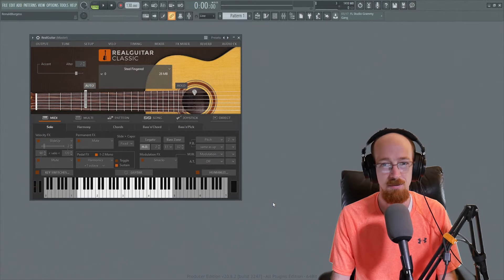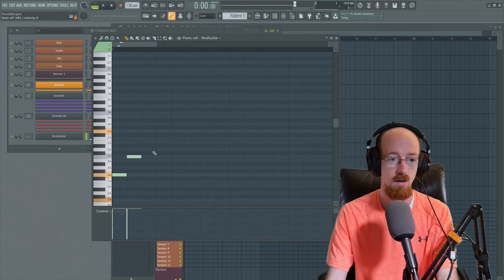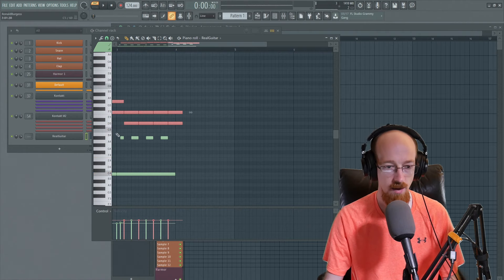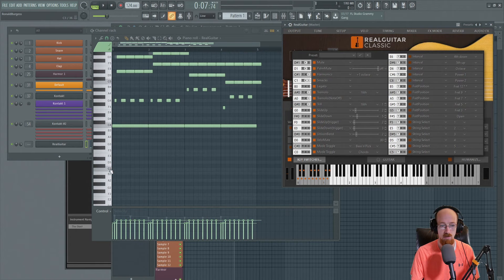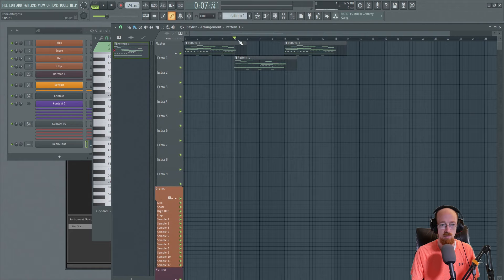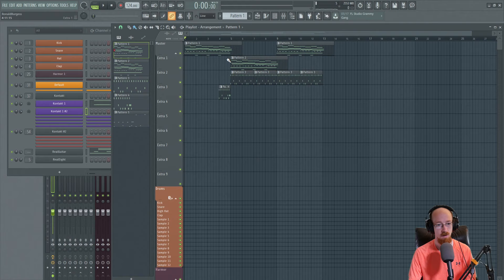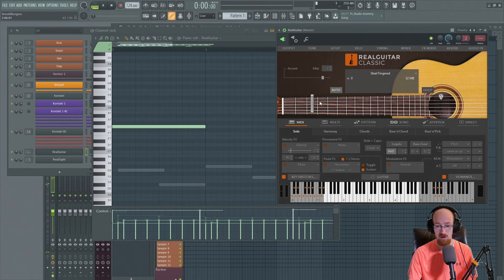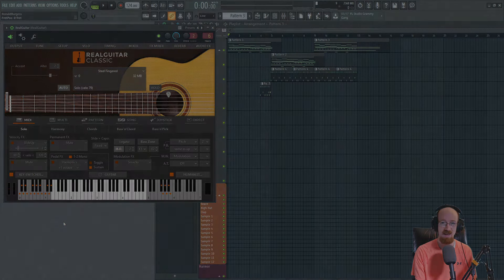MMTV: MusicLab - Composing with RealGuitar | Eric Burgess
In this video, Eric Burgess shares some workflow concepts to help you start writing music with RealGuitar right away.